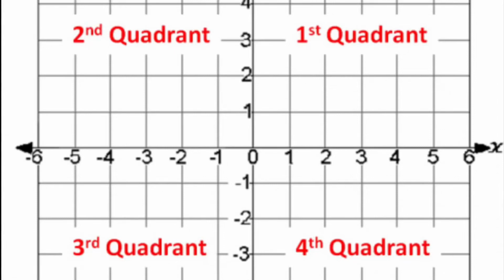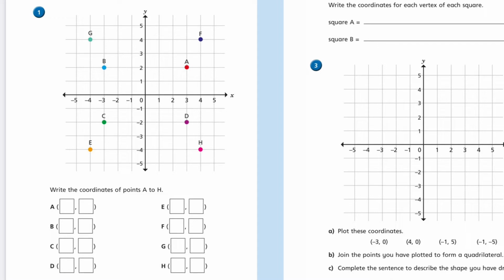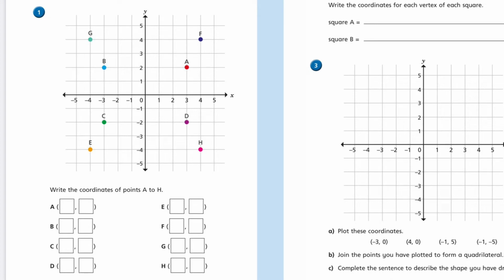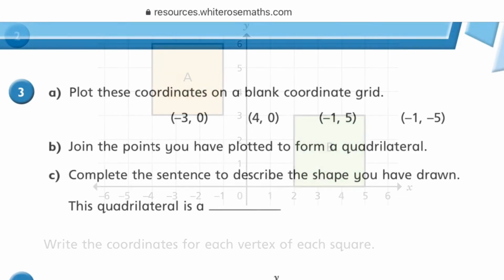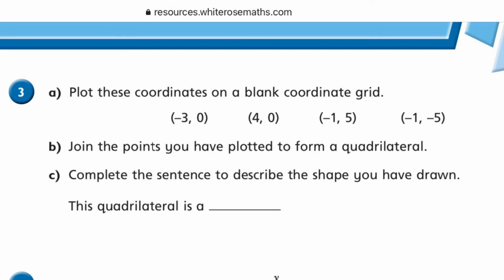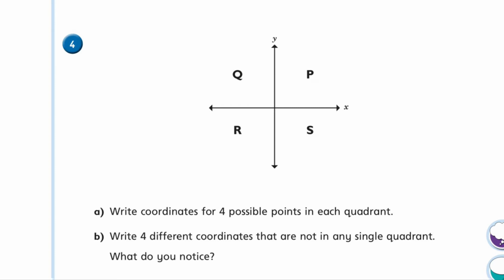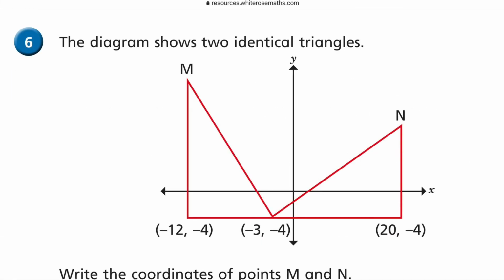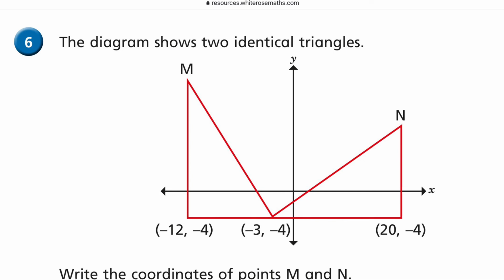22 November 2020